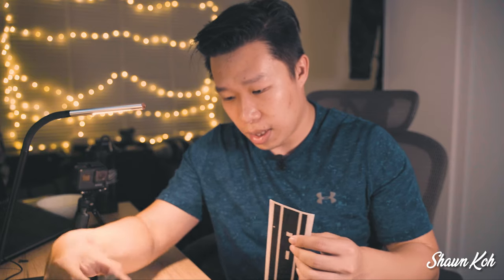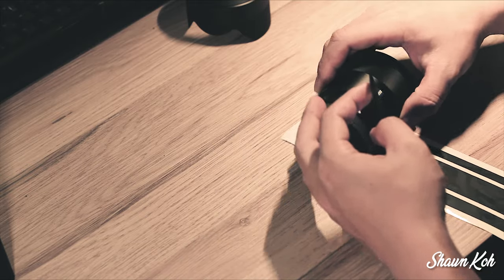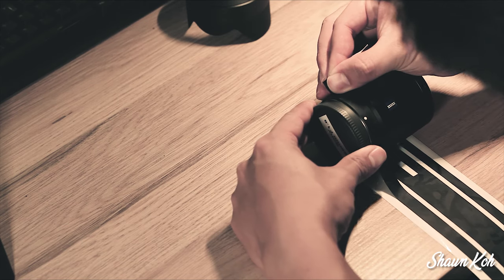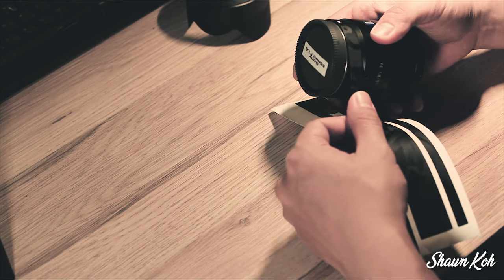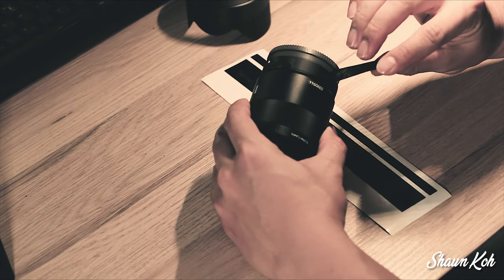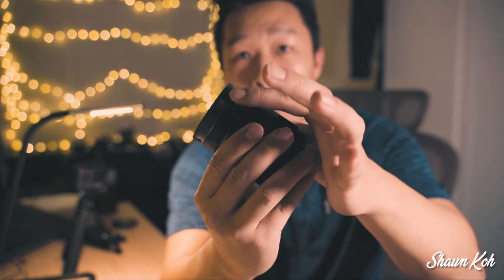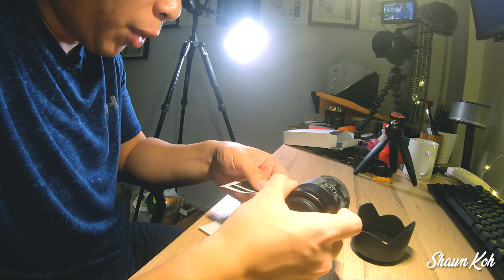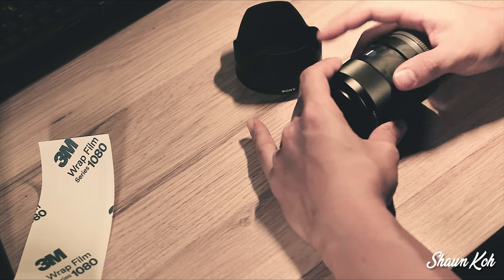Lens Guard Camo-skin Review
Theses skins are inexpensive and there are many other brands out there that sell other designs  and textures. I bough these for USD $7 each and have no regrets. A simple way to protect your lenses against scratches to the external body.

~ Gear ~

MIC - Rode Video Mic Pro Plus
MONITOR - SmallHD Focus 5